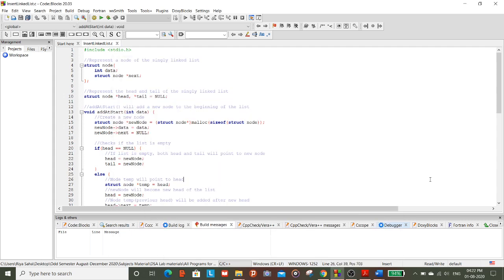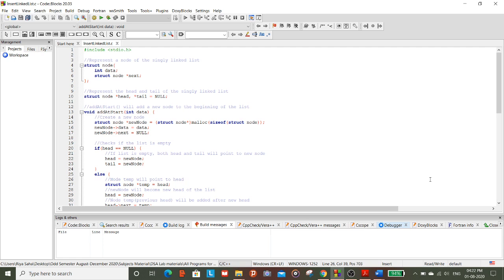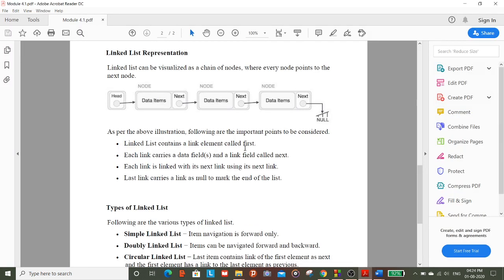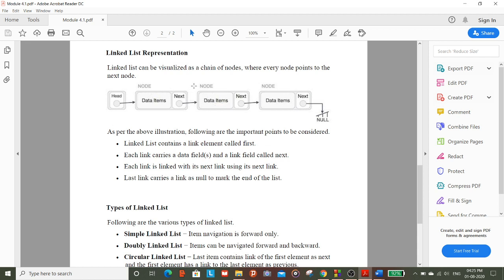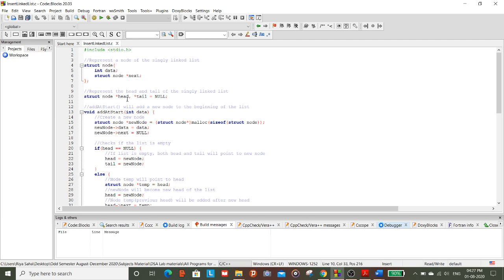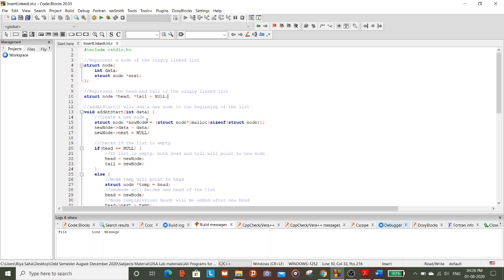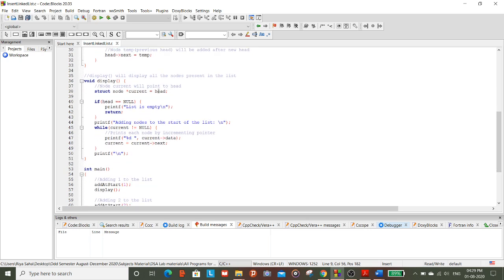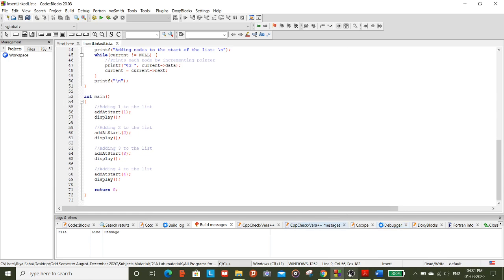8 Insert node Singly LinkeList 2020 08 01